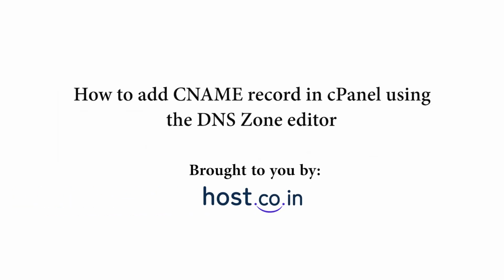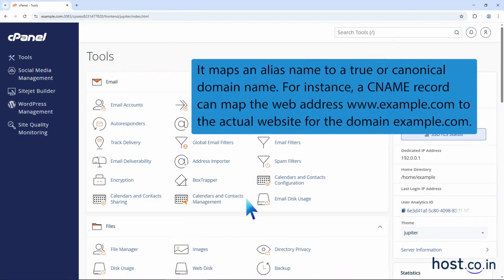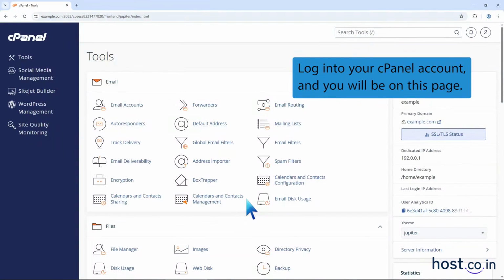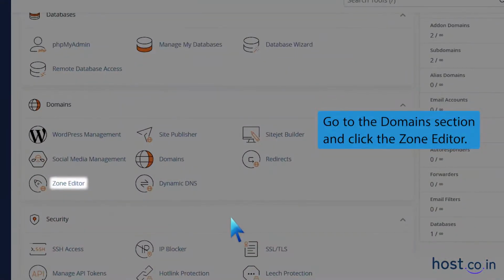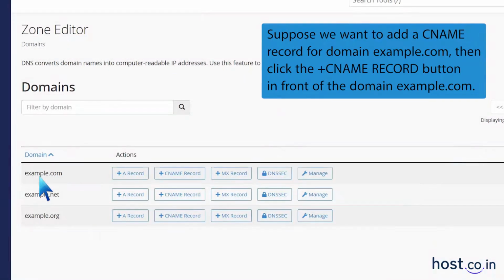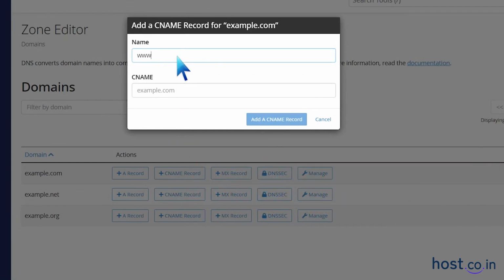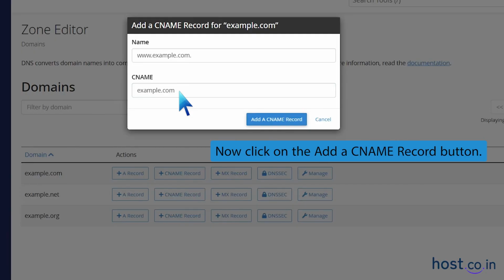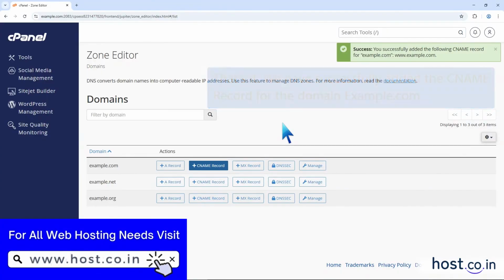How to Add a CNAME Record in cPanel Using DNS Zone Editor | host.co.in Tutorial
🧭 Want to point a subdomain to another domain or external service? In this video, we’ll show you exactly how to add a CNAME record in cPanel using the DNS Zone Editor on host.co.in.

CNAME (Canonical Name) records are crucial for domain forwarding, setting up services like CDN, or verifying domain ownership.

In this step-by-step tutorial, you’ll learn:

How to log in to your host.co.in cPanel account

Navigating to the DNS Zone Editor

Choosing the correct domain

Adding a new CNAME record with Name and Destination

Understanding TTL values and common CNAME use cases

Testing and verifying if the record is active

📌 Whether you’re configuring a custom email domain, blog, or third-party app—this guide has got you covered.

🙋‍♂️ Need assistance? Our expert team is available 24x7.